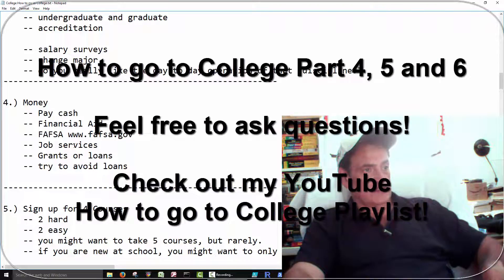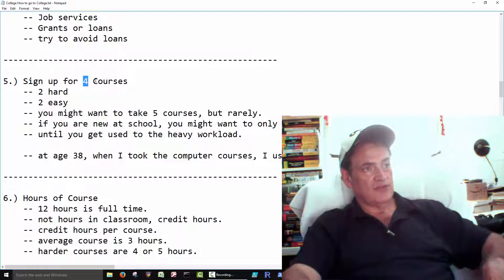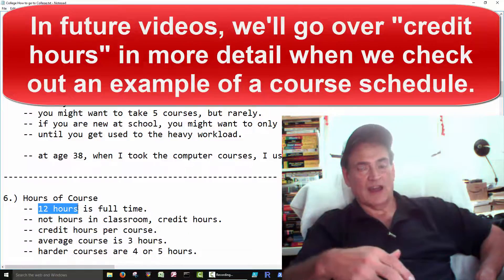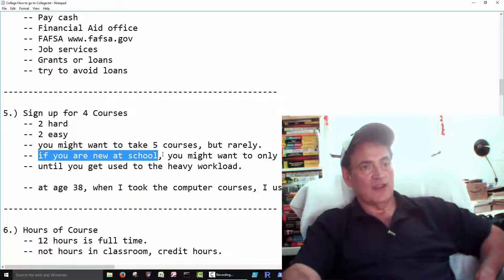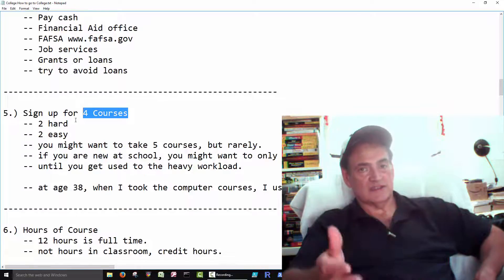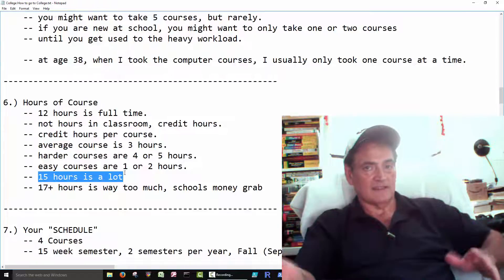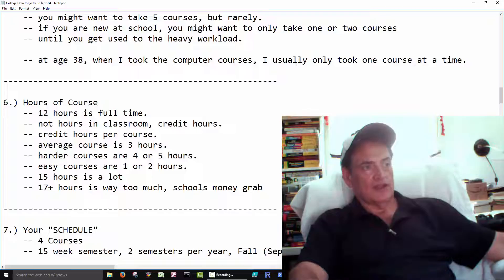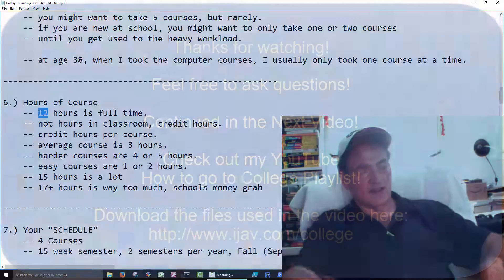How to go to College Part 4, 5 and 6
In this video we talk about financial aid, your course schedule, and course credit hours.